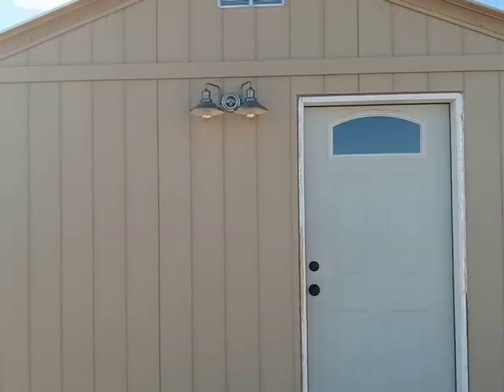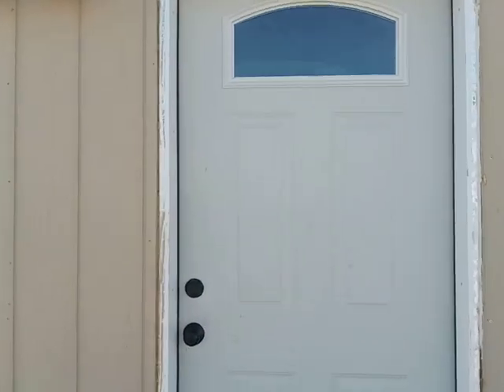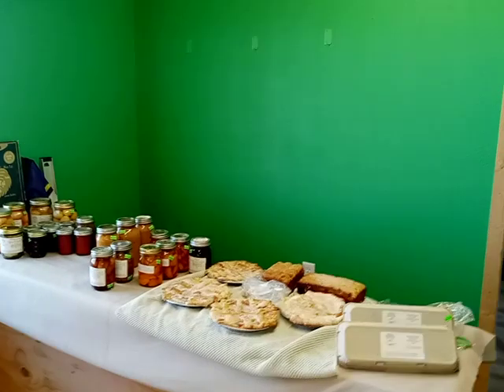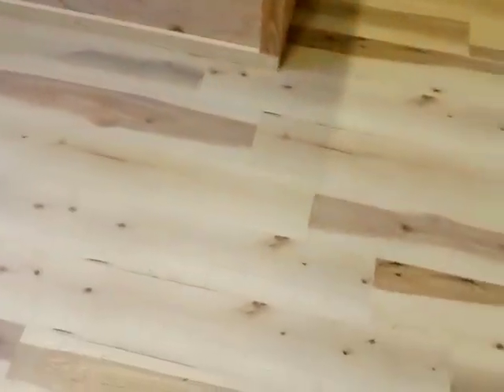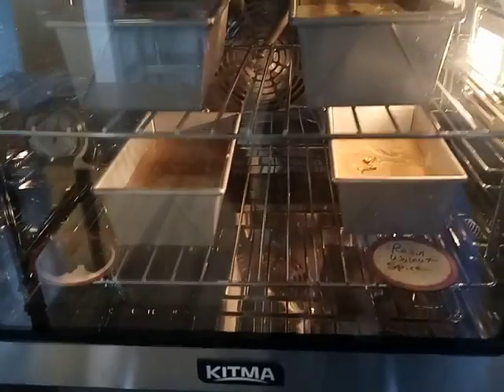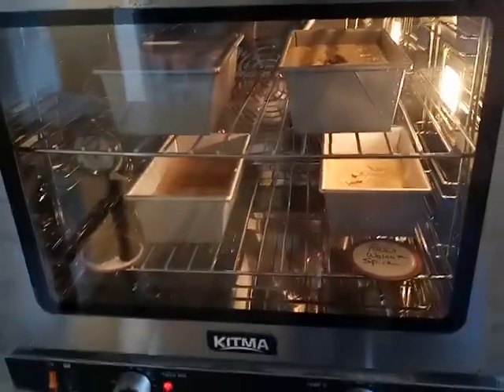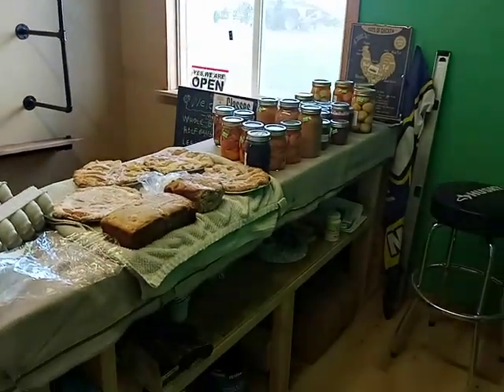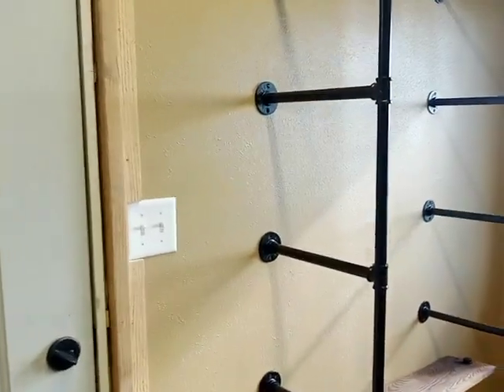making things happen for you! Roots From Eden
we are up and going. making things happen at Roots From Eden Market Bakery and Classes. can't wait to see you Friday 12-4 Saturday 10-6 and delivery available on Sunday by web orders to GJ and Fruita, Co.

this week available
pasture raised non gmo chicken;
Spice cakes Raisin Walnut;
Spice Cakes plain;
sourdough bread;
eggs; from Chicken; Quail; and Duck;
Goat Cheese;
lots of canned items
peach pies plus more
come see us and sign up for a class